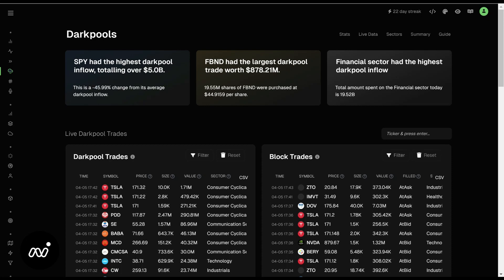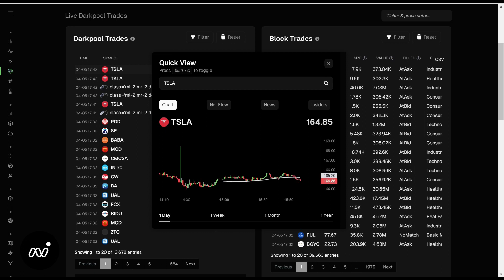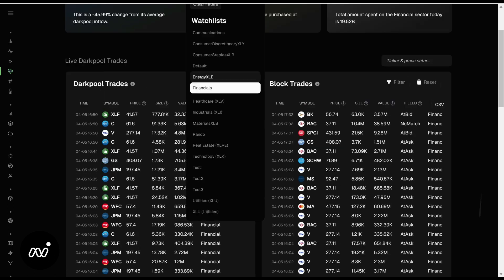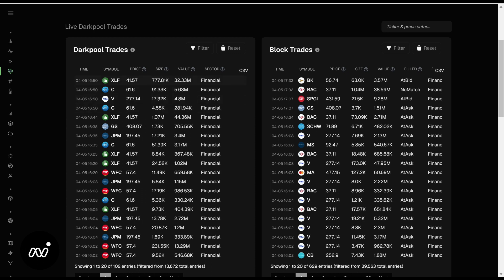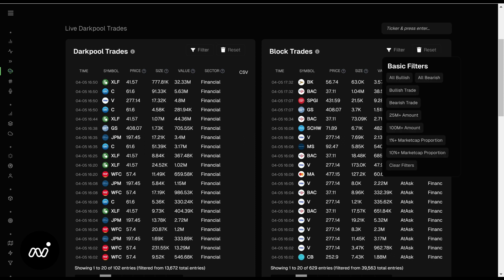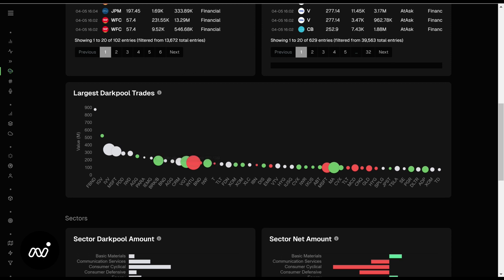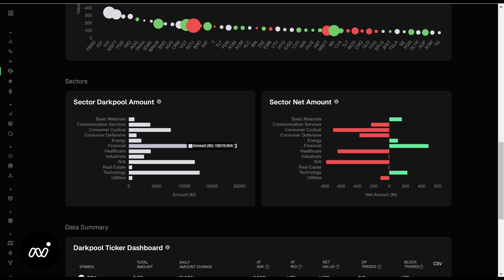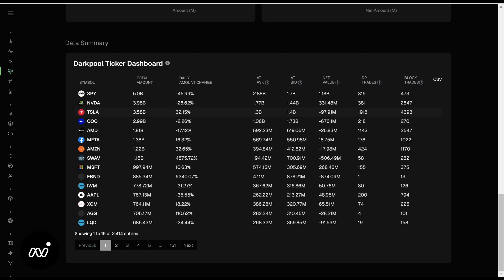Dark Pool Market Dashboard: Video #4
The Dark Pool Market Dashboard will be your overall view of where and when Dark Pool prints take place. Here you can easily sort Dark Pools by your created watch-lists to see what is happening in different sectors of your interest!